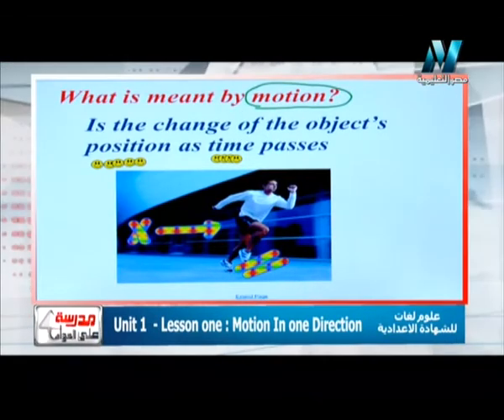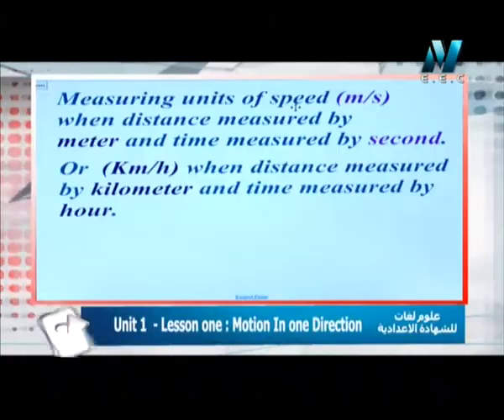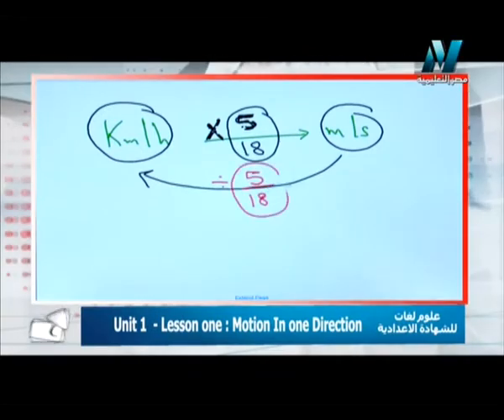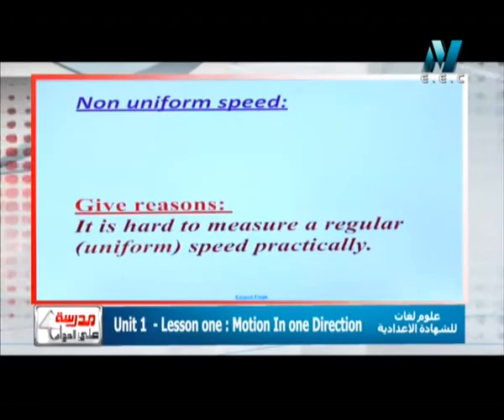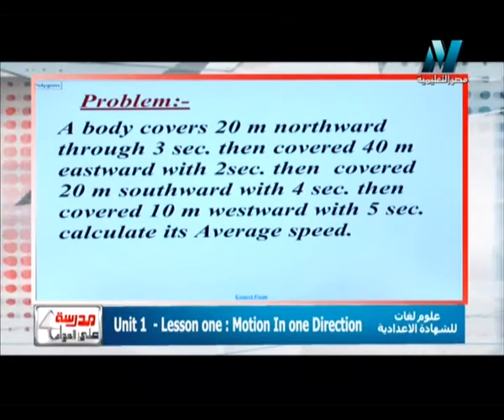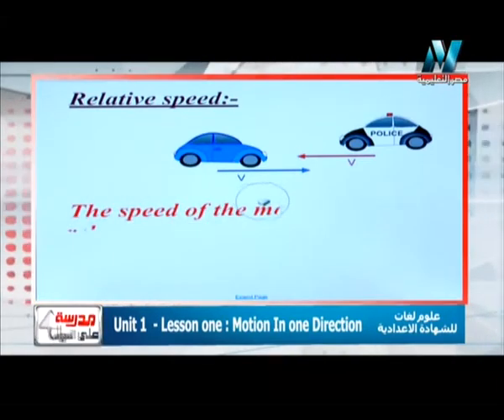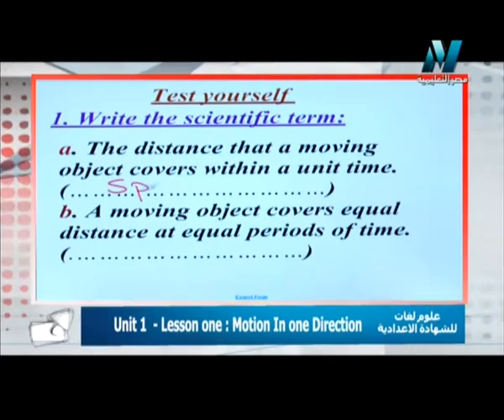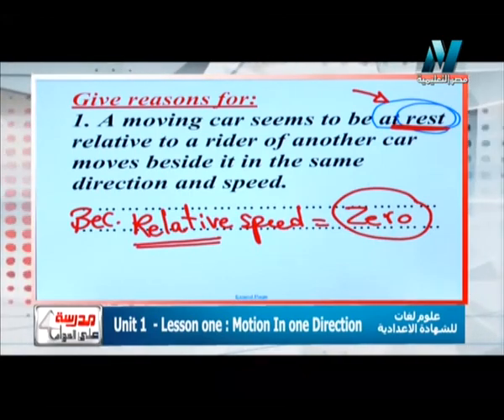22 09 2015 علوم لغات 3 إعدادي حلقة 1